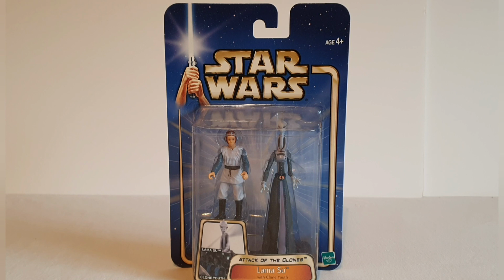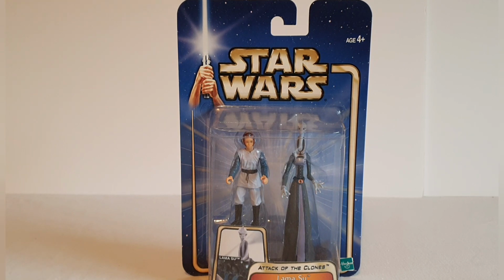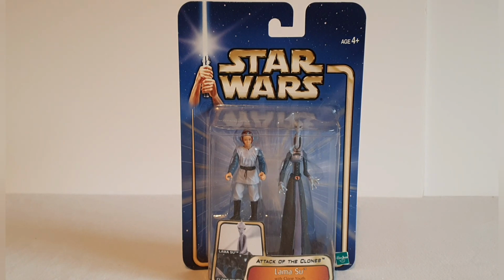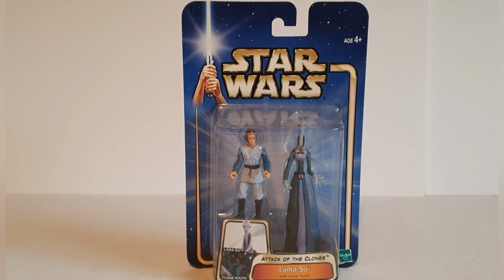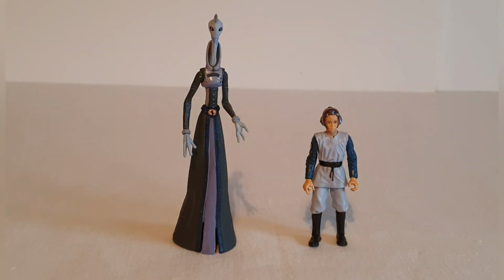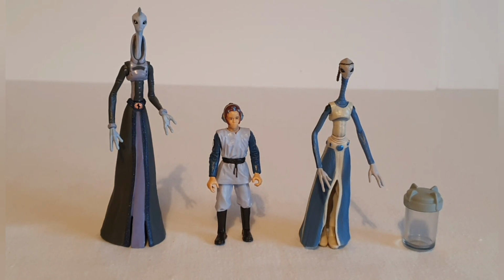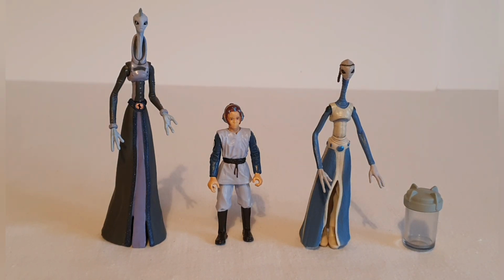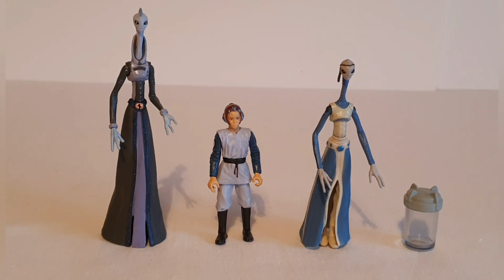Attack of The Clones - Lama Su & Clone Youth - Figure review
A review of Lama Su and Clone Youth - these are really limited in articulation however nice to put in a diorama with clones - just a shelf filler in lots of ways but if you like your clones nice to put these cloners with them.